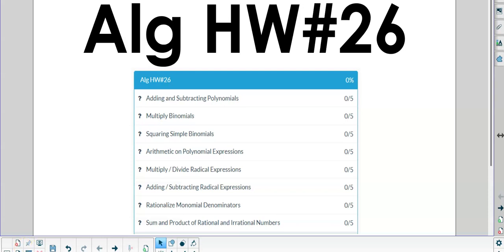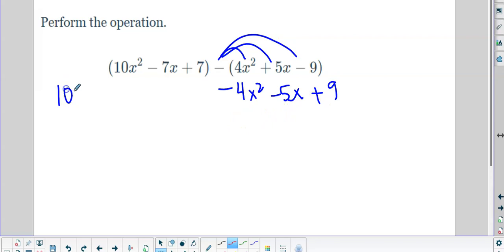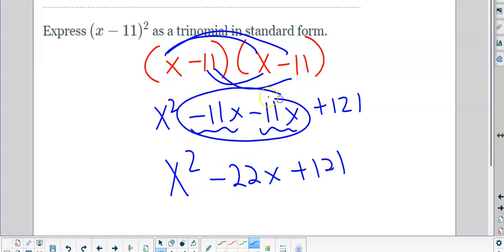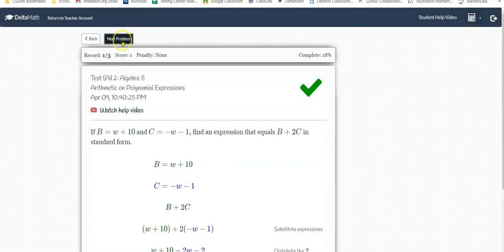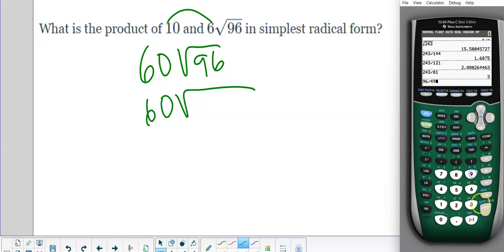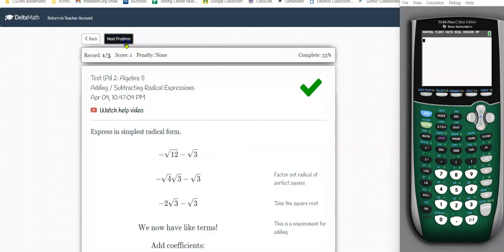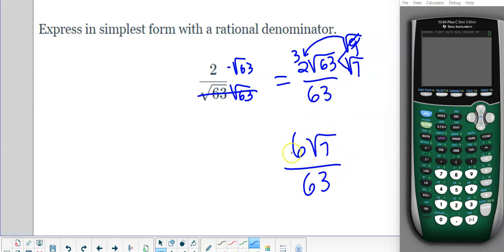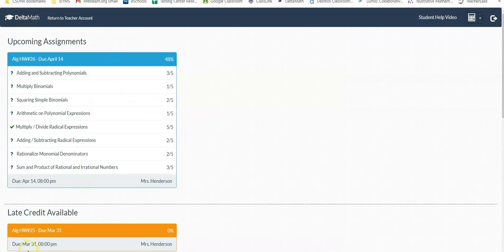Alg HW#26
Review operations with polynomials and operations with radicals (including rationalizing the denominator.)